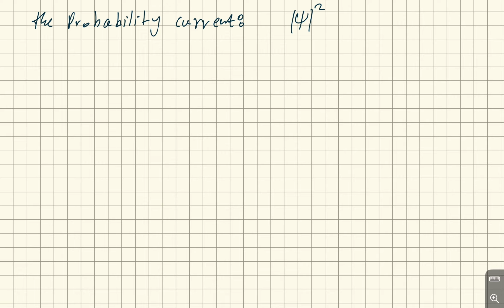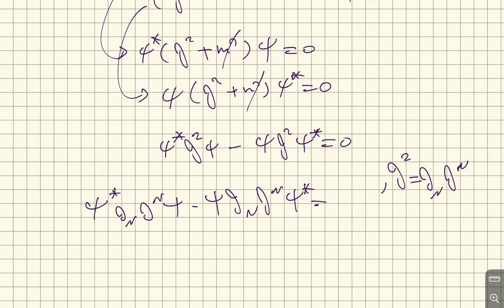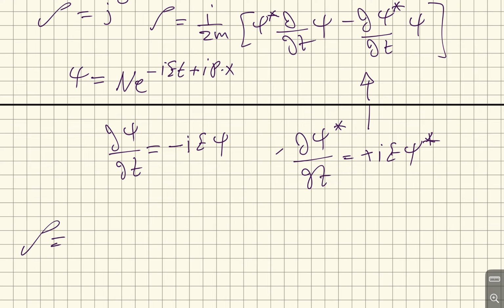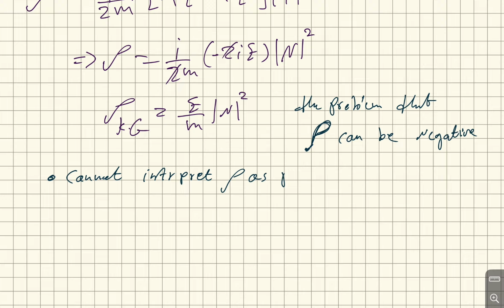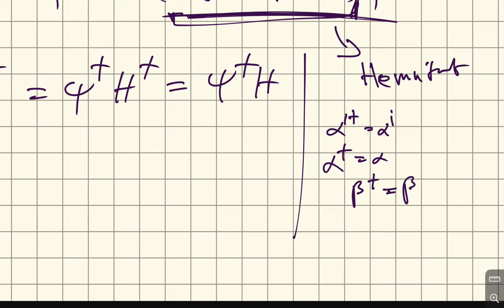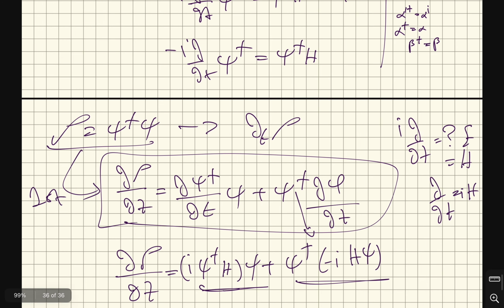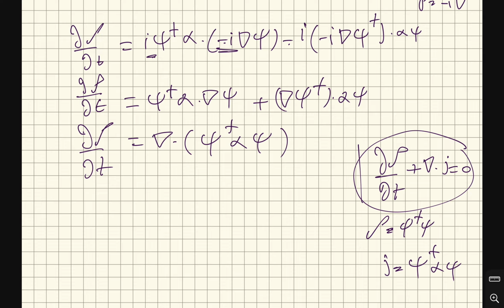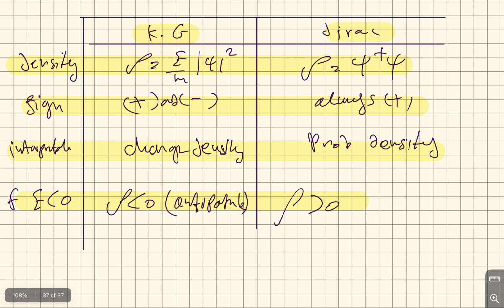The probability current